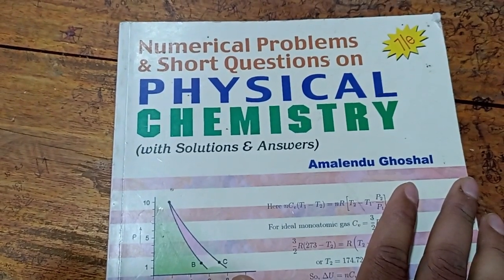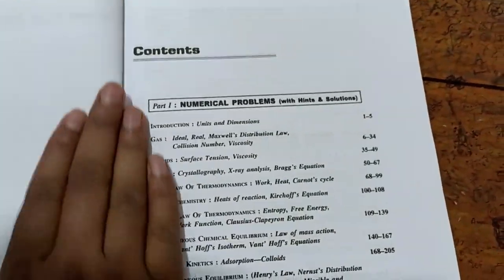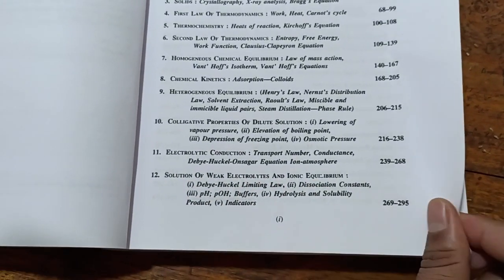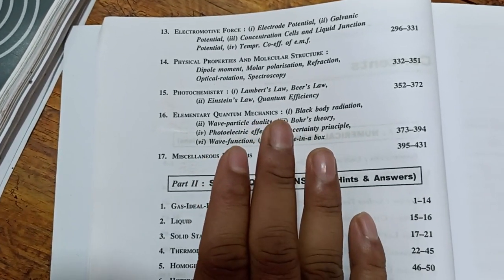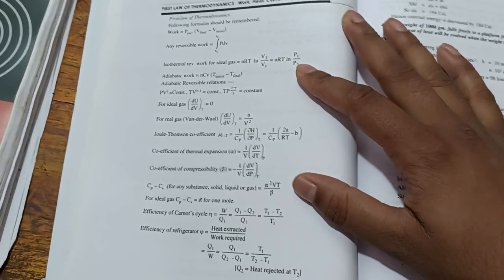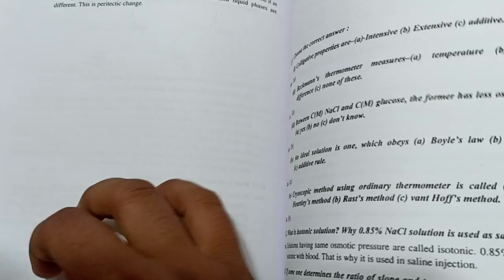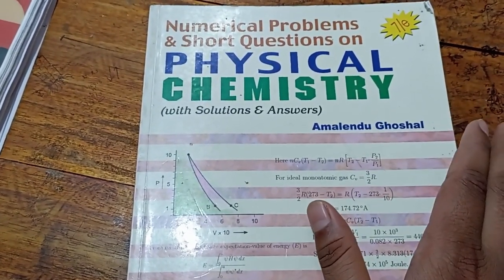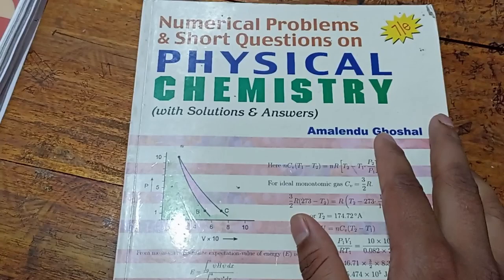Inside View Of The Physical Chemistry Book By Dr. Amalendu Ghoshal